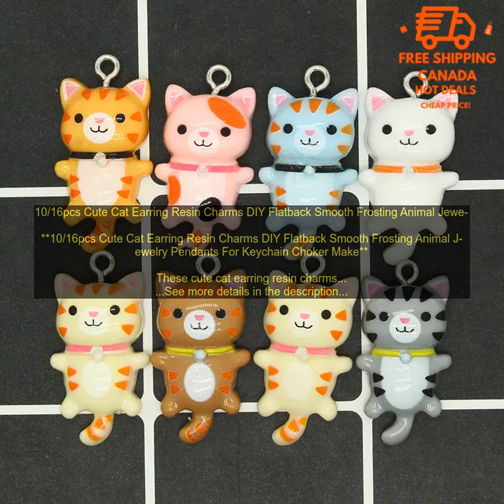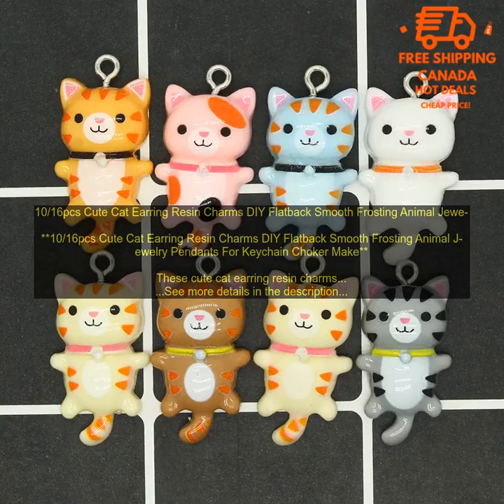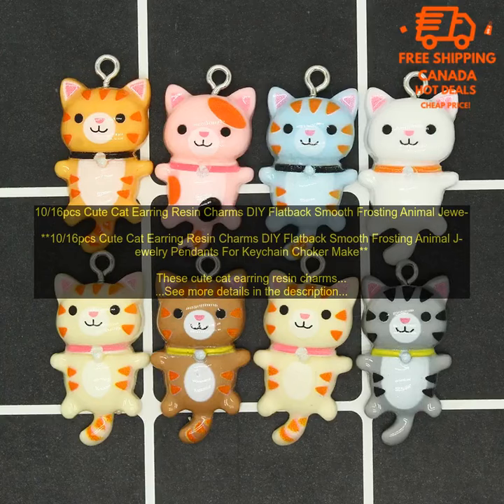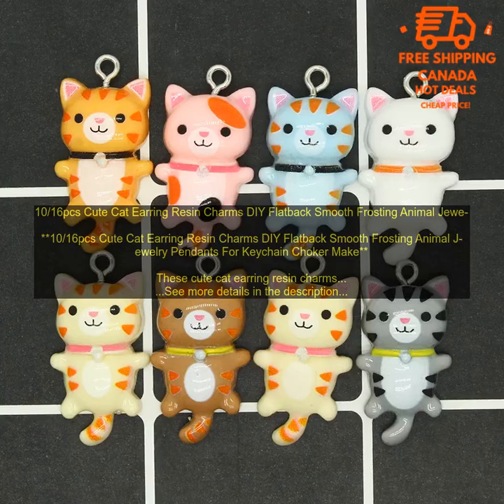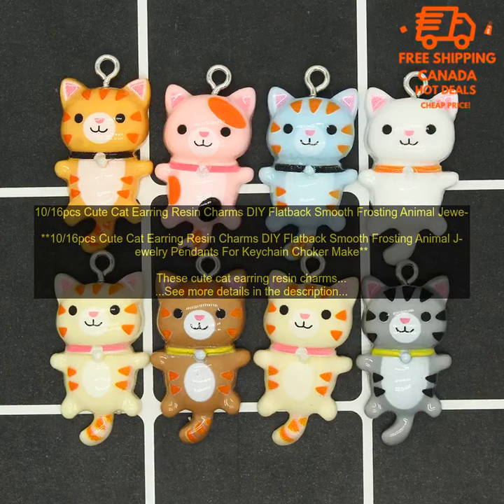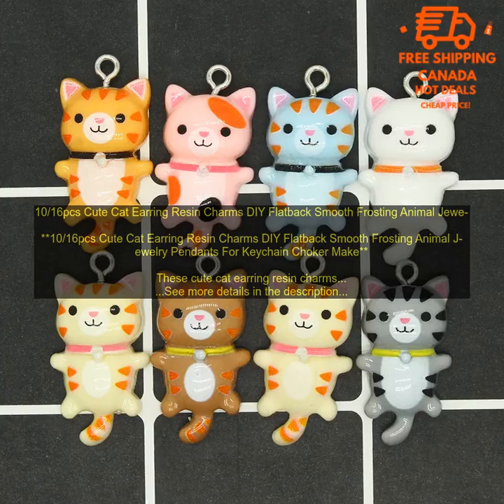1005003745376849 10 16pcs Cute Cat Earring Resin Charms DIY Flatback Smooth Frosting An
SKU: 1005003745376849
10/16pcs Cute Cat Earring Resin Charms DIY Flatback Smooth Frosting Animal Jewelry Pendants For Keychain Choker Make D36
**10/16pcs Cute Cat Earring Resin Charms DIY Flatback Smooth Frosting Animal Jewelry Pendants For Keychain Choker Make**

These cute cat earring resin charms are perfect for adding a touch of personality to your jewelry projects. They're made of high-quality resin and feature a smooth frosting finish. The charms are also flatback, making them easy to attach to jewelry findings.

You can use these charms to make earrings, necklaces, bracelets, keychains, and more. They're also great for adding a pop of color to your DIY projects.

Here are some of the benefits of using these cat earring resin charms:

* They're made of high-quality resin and feature a smooth frosting finish.
* The charms are also flatback, making them easy to attach to jewelry findings.
* They're perfect for adding a touch of personality to your jewelry projects.
* They're also great for adding a pop of color to your DIY projects.

Here are some tips for using these cat earring resin charms:

* Use a pair of tweezers to pick up the charms.
* Apply a small amount of adhesive to the back of the charm.
* Attach the charm to the jewelry finding of your choice.
* Allow the adhesive to dry completely.

Here are some ideas for using these cat earring resin charms:

* Make a pair of earrings by attaching the charms to earring wires.
* Make a necklace by attaching the charms to a chain.
* Make a bracelet by attaching the charms to a leather cord.
* Make a keychain by attaching the charms to a key ring.
* Use the charms to decorate a piece of clothing or a bag.

These cat earring resin charms are a great way to add a touch of personality to your jewelry projects. They're easy to use and they come in a variety of colors and styles. So what are you waiting for? Start creating today!
cat
charm
earring
frosting
jewelry
keychain
make